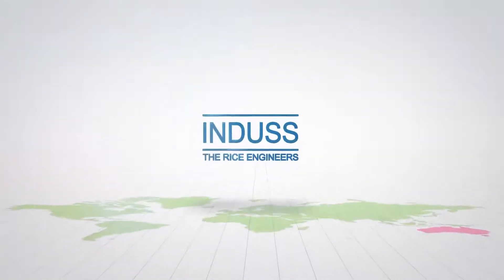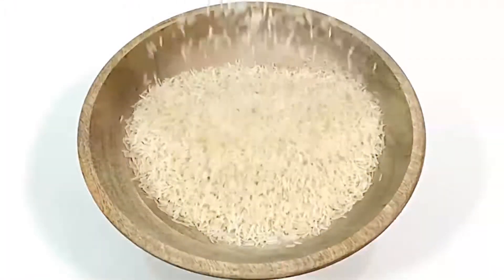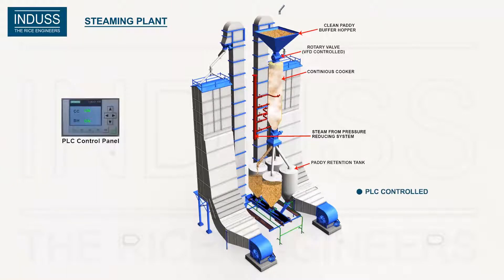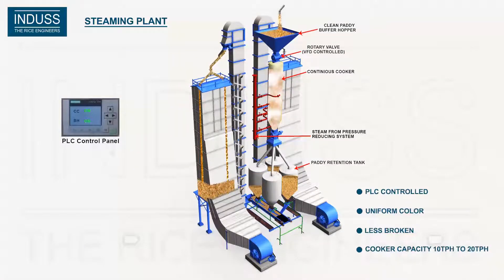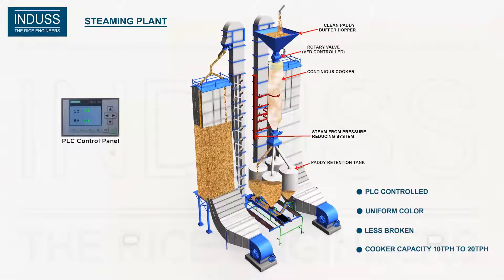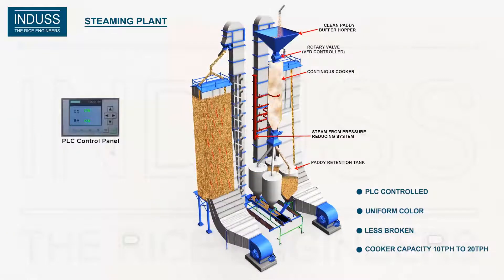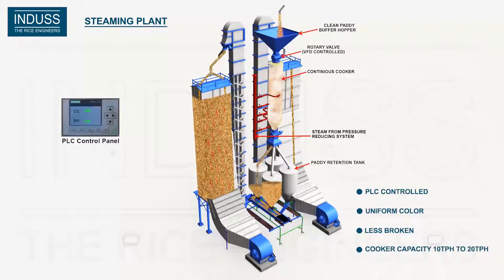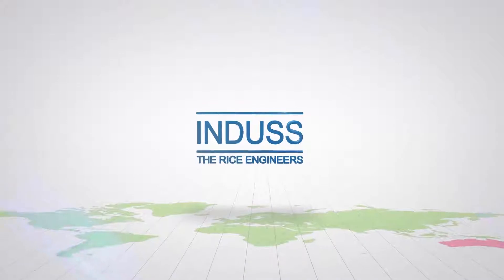INDUSS | Continuous Steaming Plant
Induss introduces the Continuous Steam Rice Plant. Steaming is done through 5 steam lines around the cooker. Pressure and temperature are controlled by the Pressure Reducing System

INDUSS are leading manufacturers of paddy parboiling, steam rice and drying plants in Kolkata India, for the last 45 years.